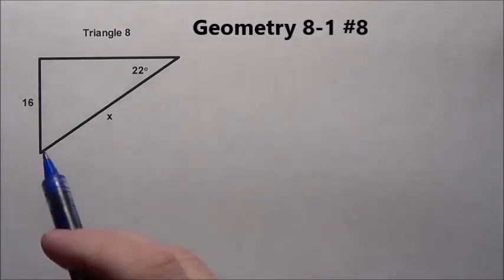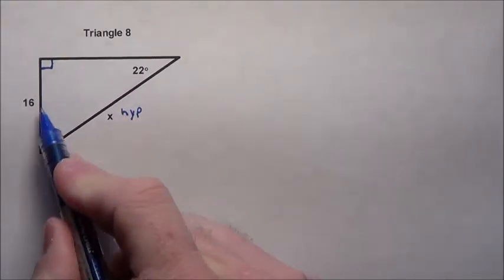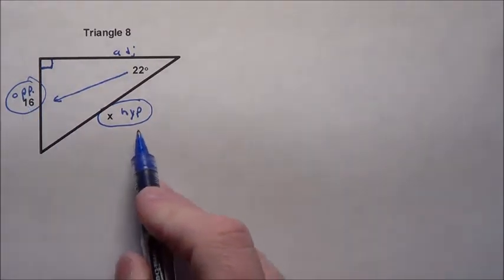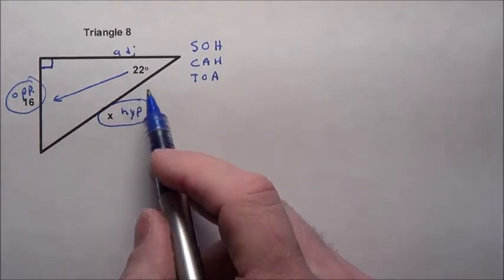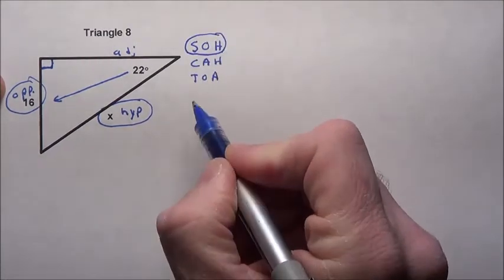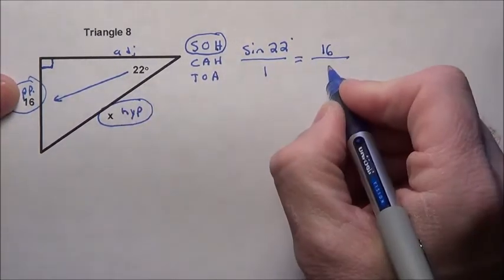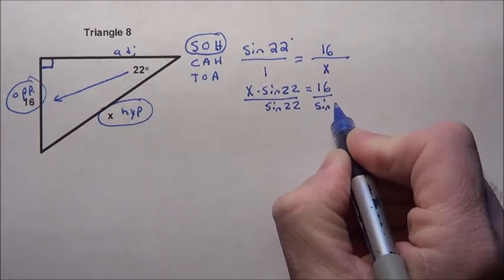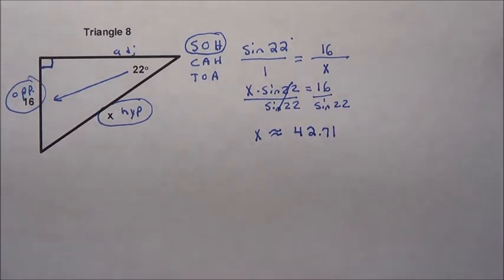Geometry 8-1 #8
Geometry 8-1 #8 explained, Trig functions, SOHCAHTOA, Sine, Cosine, Tangent,